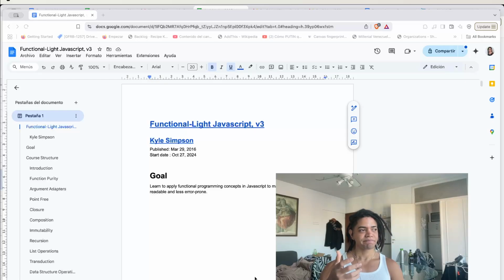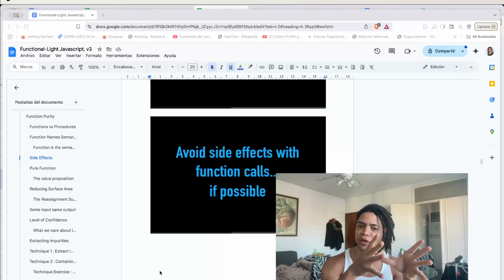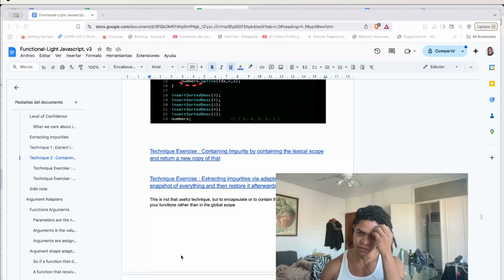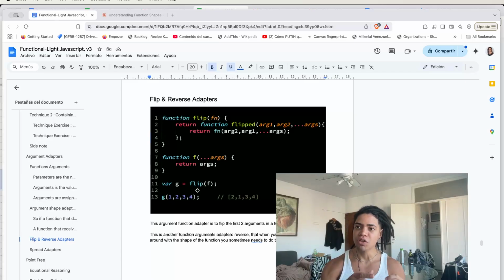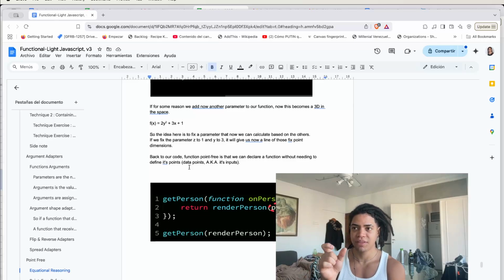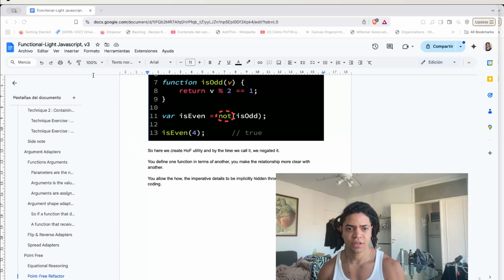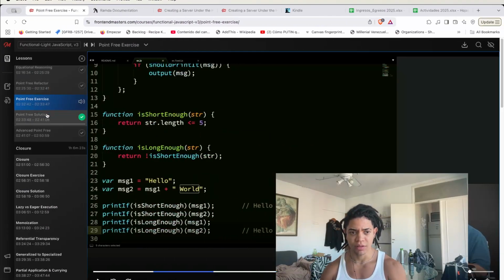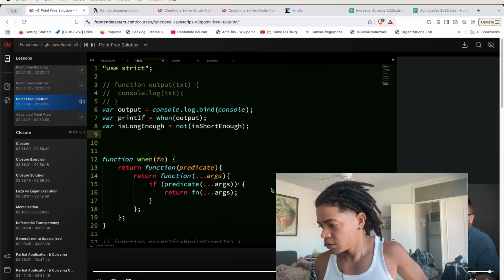Functional Programming in Javascript : Point-free technique exercise